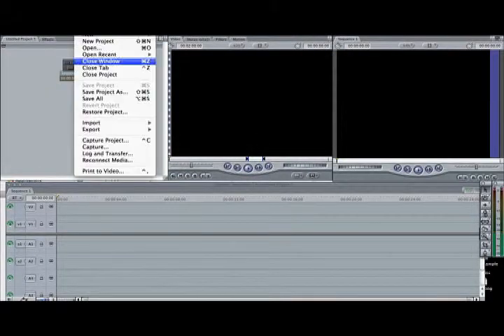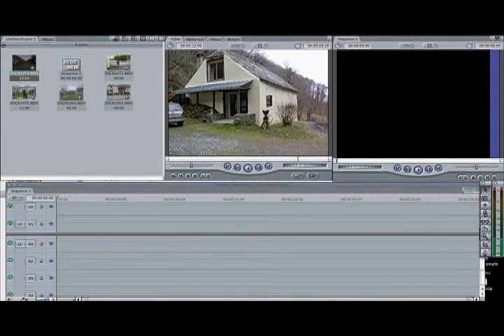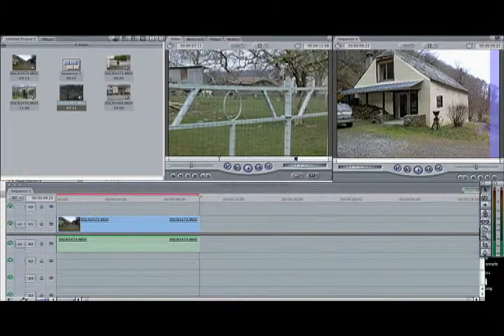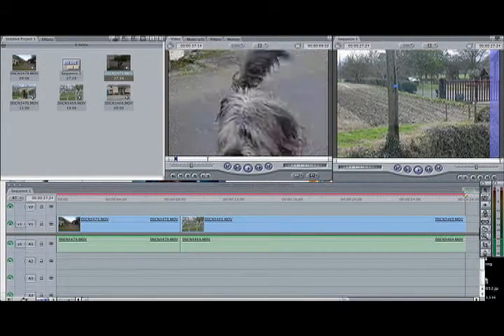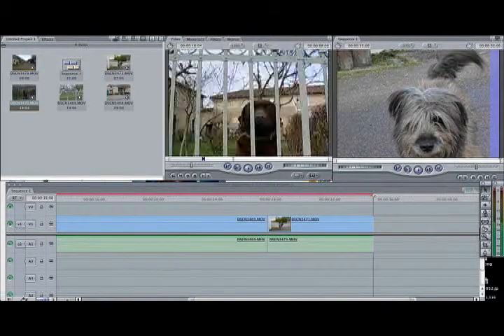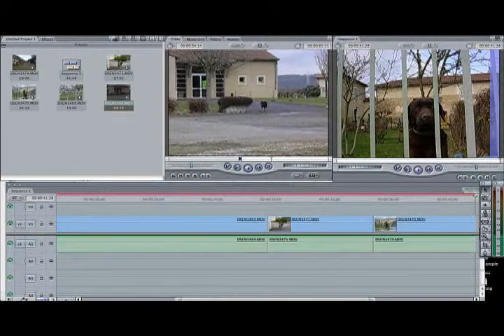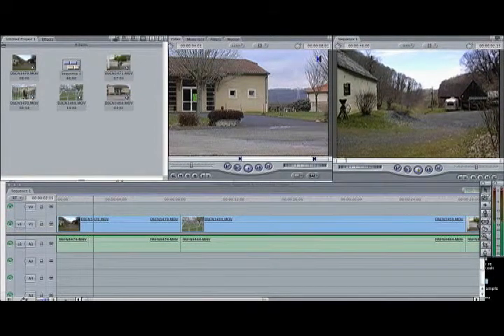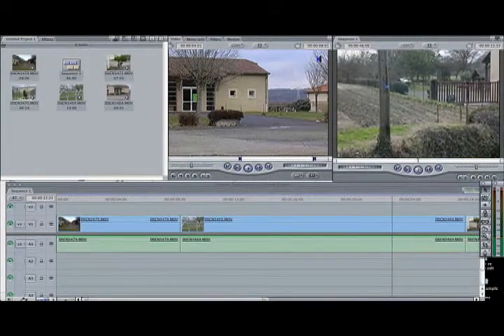assembly cut with VO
1st of two basic walkthroughs in Final cut express - This one demonstrates importing files trimming clips and adding them to the timeline